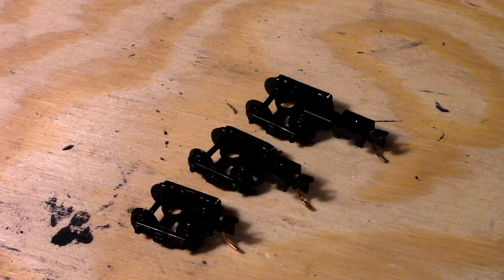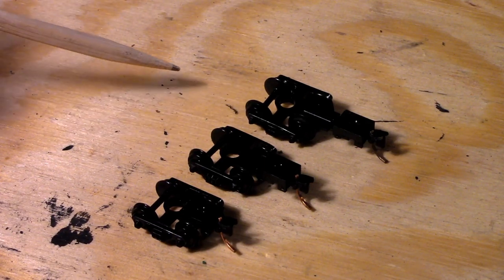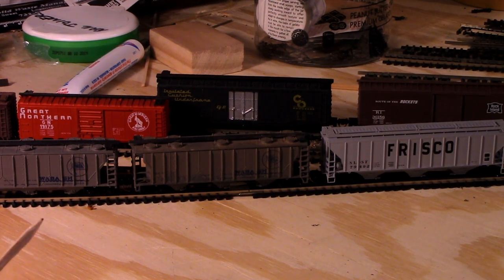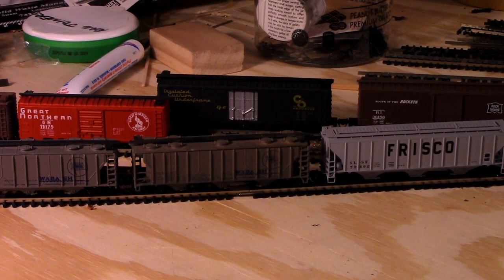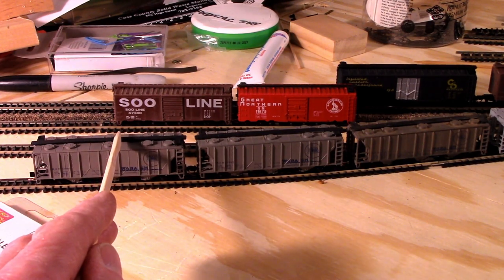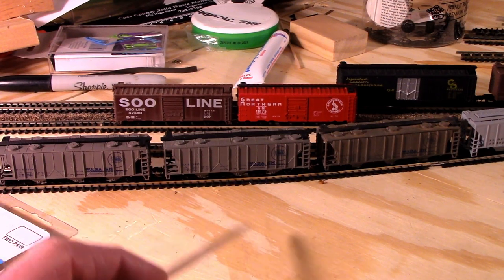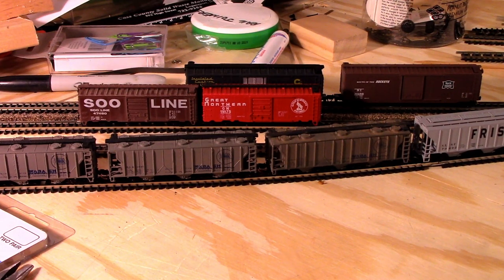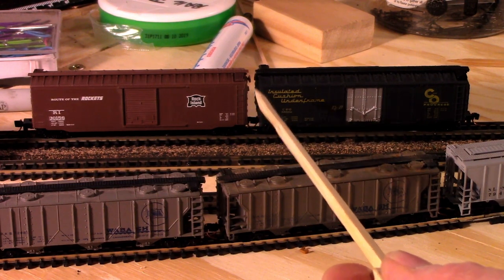The Car Barn: Coupler Lengths and Clearance between Cars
This week on the Car Barn, I show different lengths of truck-mounted couplers and briefly discuss the development of underframe cushioning.
Correction: The Wabash hopper that I refer to as a 60ft hopper is actually a 47 foot hopper.

Link to "The Model Railroader's Guide to Freight Cars" on google